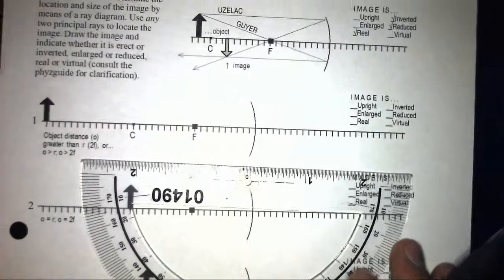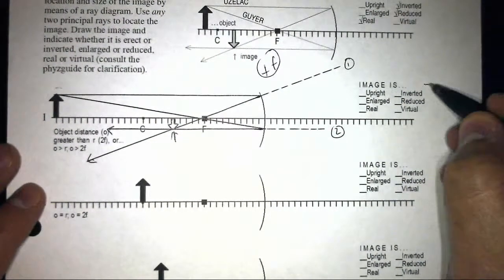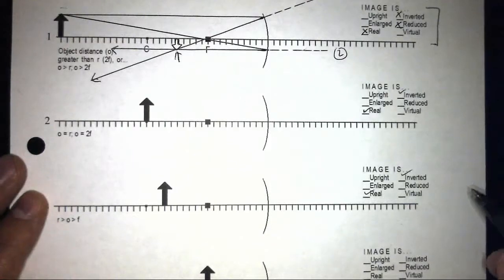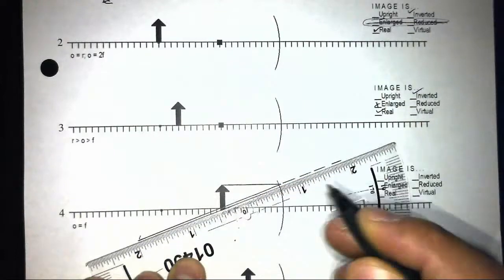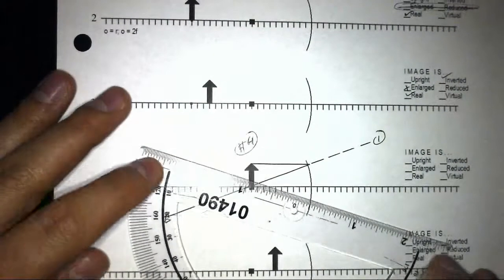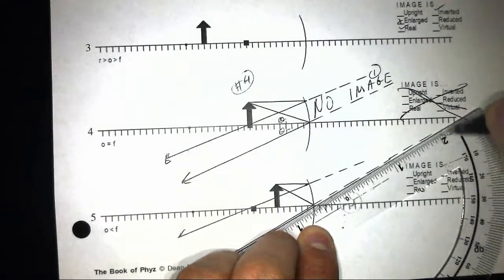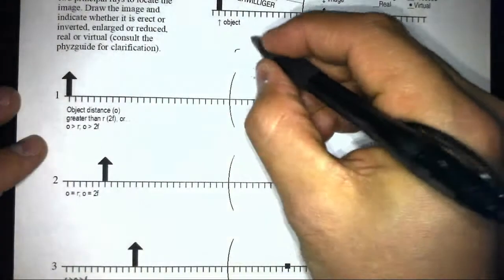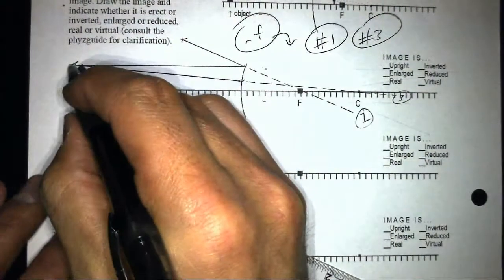Curved Mirror Ray Diagram Drawings